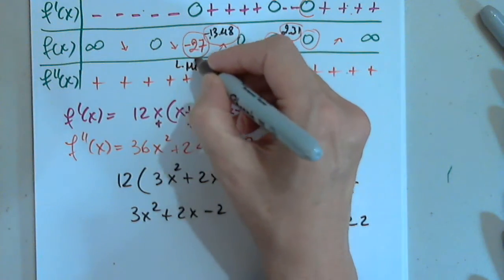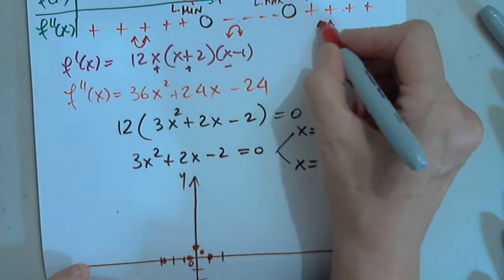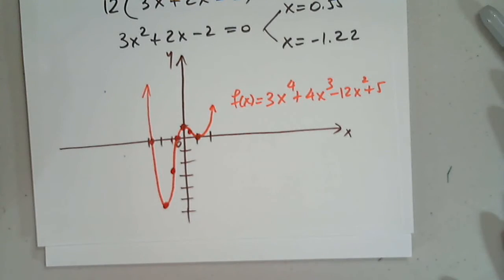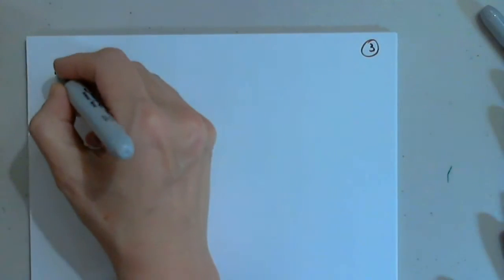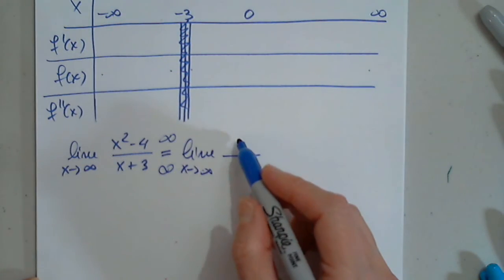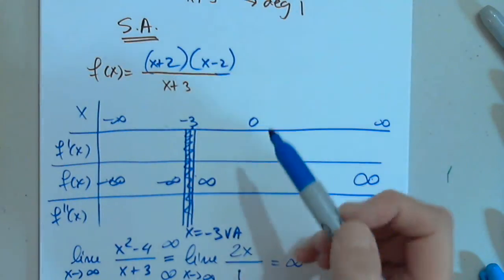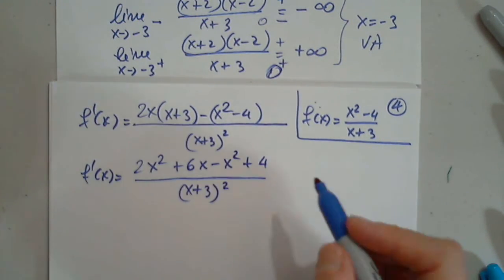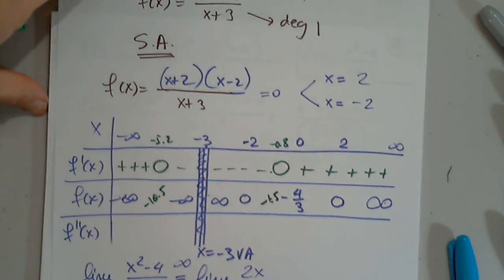MAT 230 SECTIONS 2.3 - 2.4 PART 2 OCTOBER 12